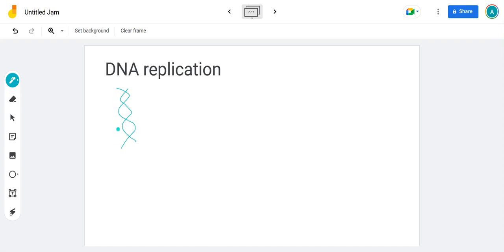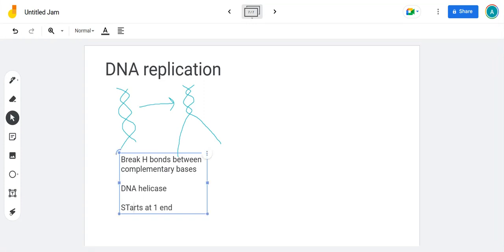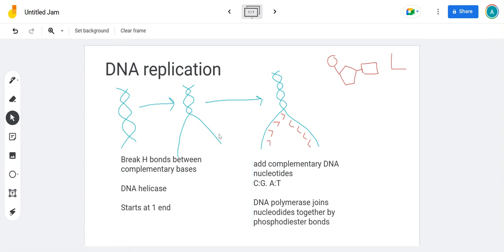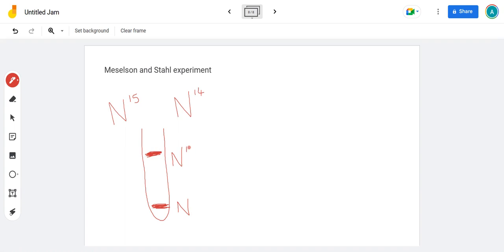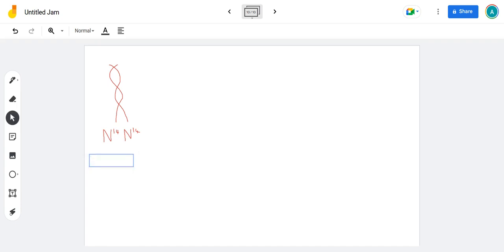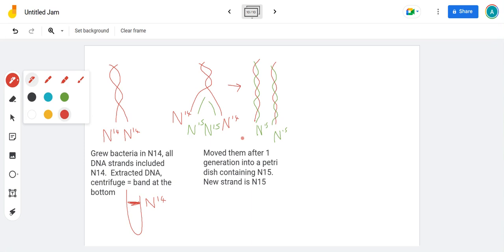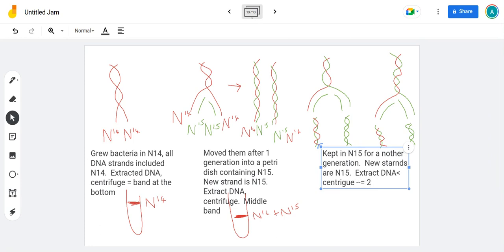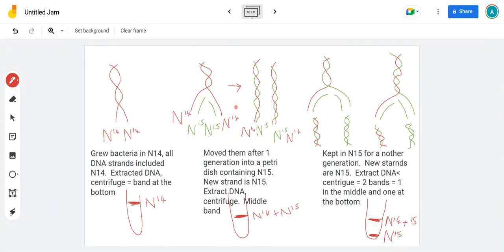SNAB 2.11 DNA replication